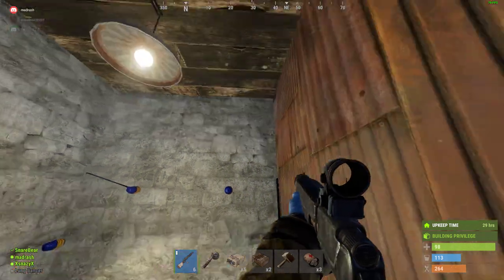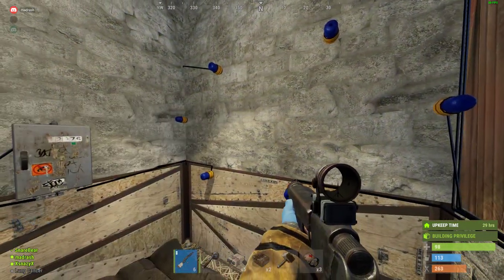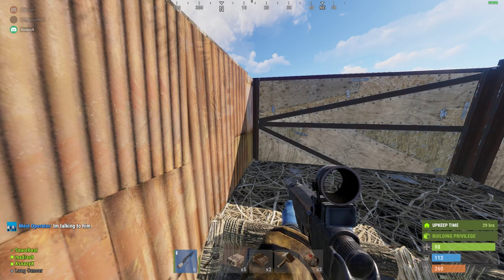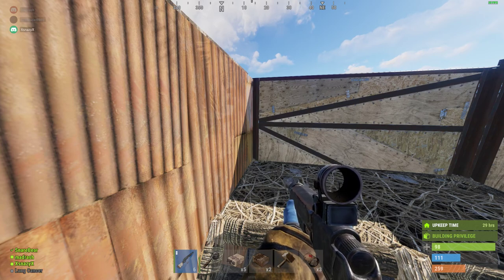Madrash becomes a certified electrician